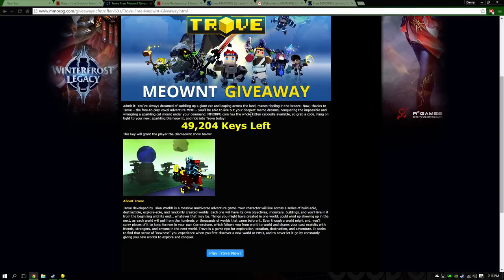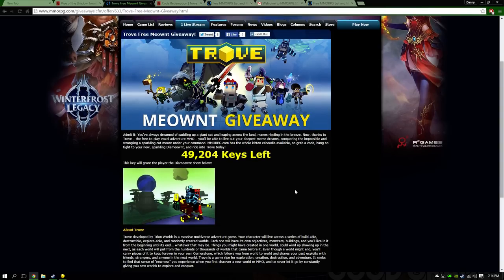Trove: GET YOUR FREE DIAMEOWNT MOUNT TODAY!!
AND

Thanks! Pce.